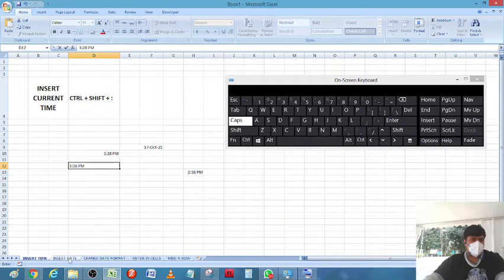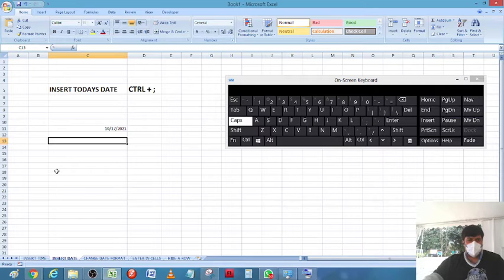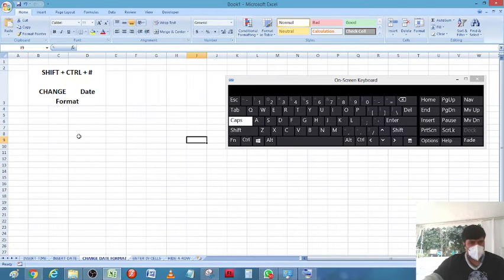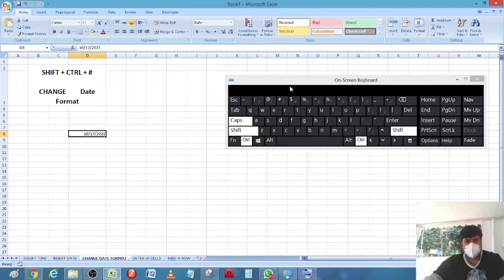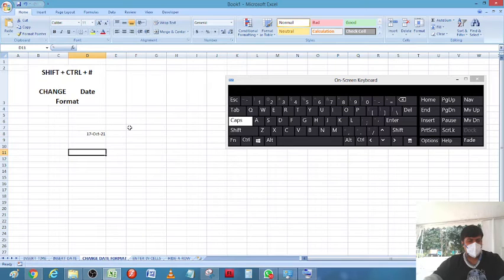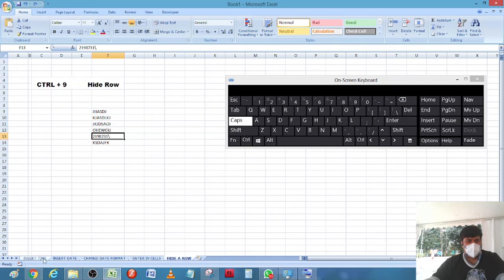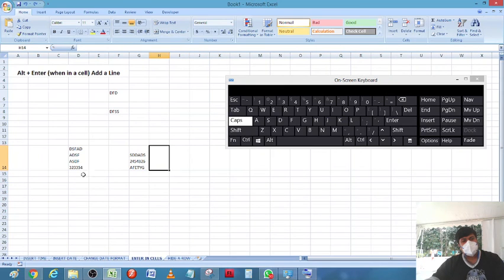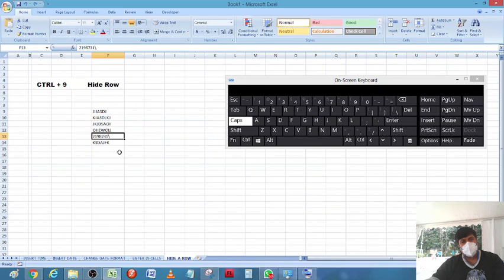INSERT DATE AND TIME IN EXCEL, DATE AND TIME KESE DALE , Excel short cut keys, latest excel tricks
This video explain u how to INSERT DATE  excel sheet.

This video also explains how to insert date in excel .

this video also explains shortcut key of changing date format.

how to enter data in next line in same cell .

how to hide active cell.

excel keyboard short cut keys.

jam heading in excel;  excel में हेडिंग कैसे रोकें, Excel short cut keys, latest excel tricks

How to send bulk messages without saving numbers.